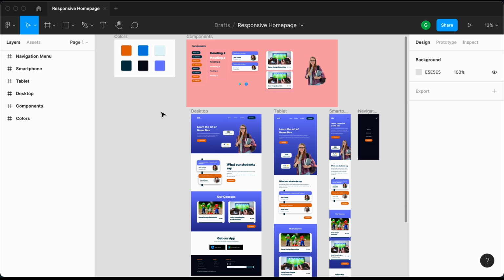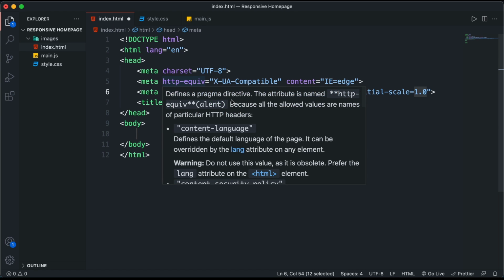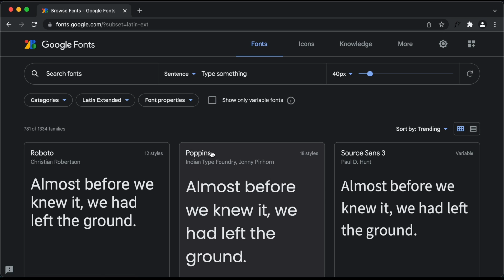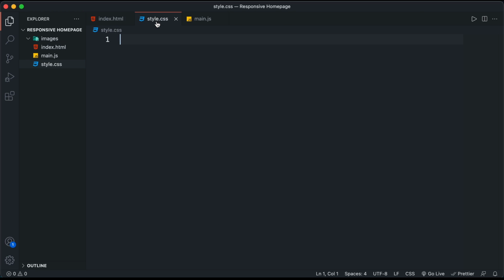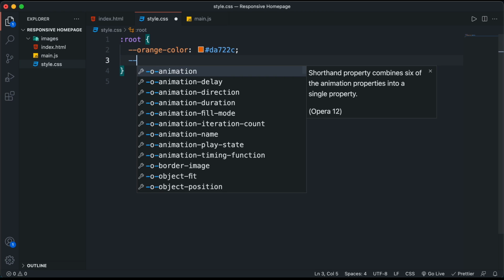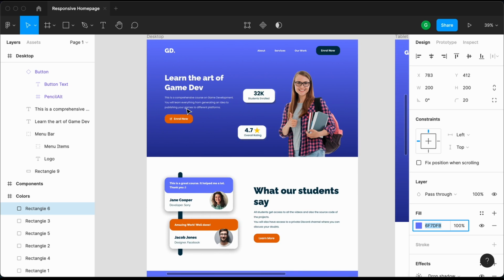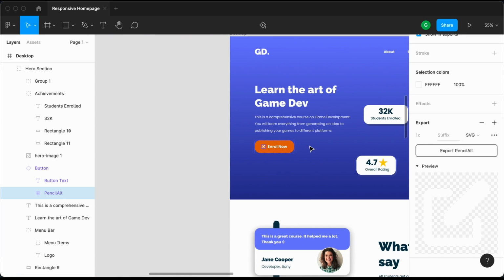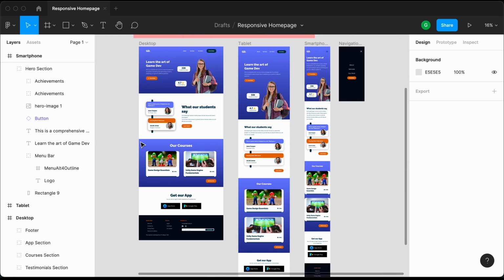Figma To Real Website | Responsive Homepage | HTML, CSS & JavaScript | Part 2